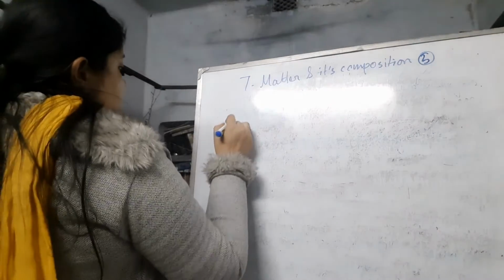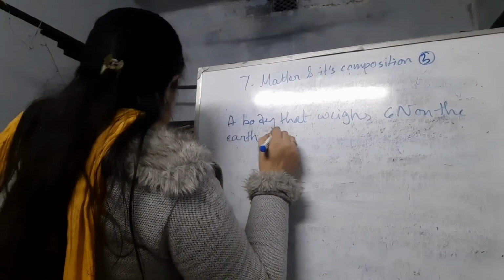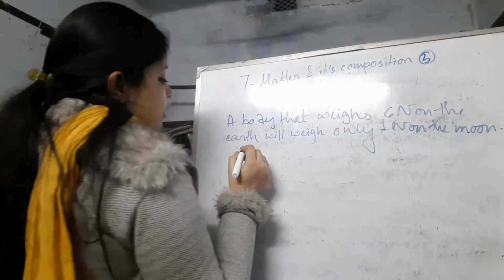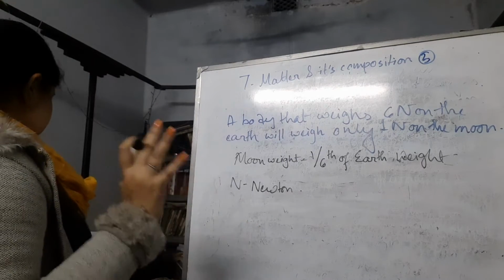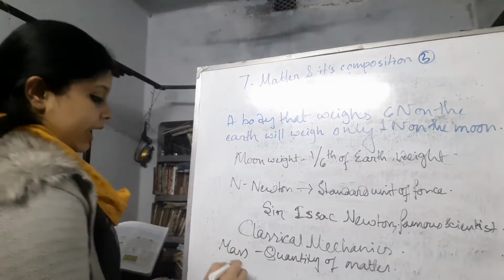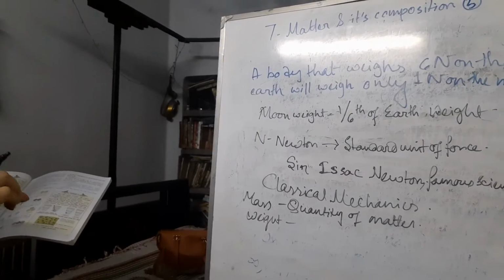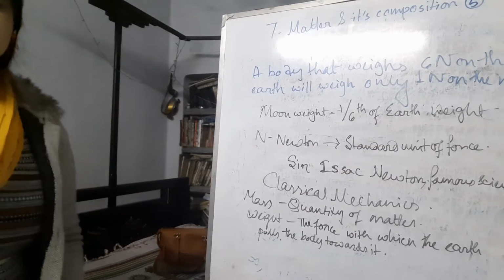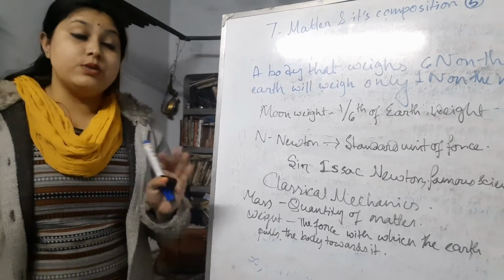Class-7, Chemistry, Chapter - Matter and it's composition, part 3